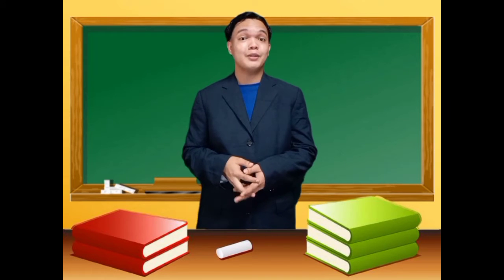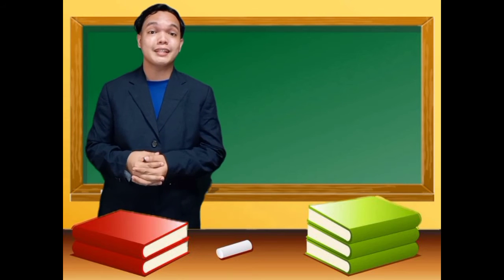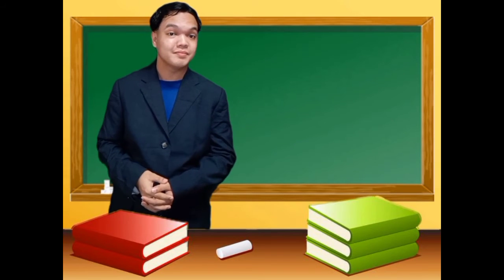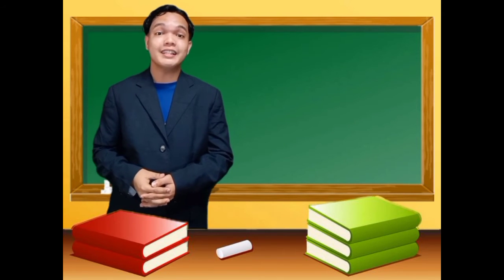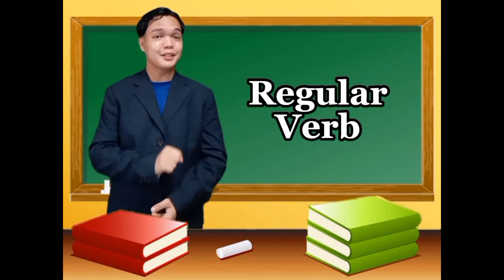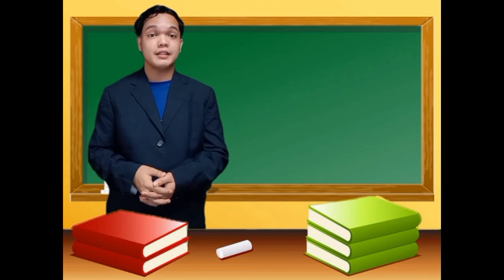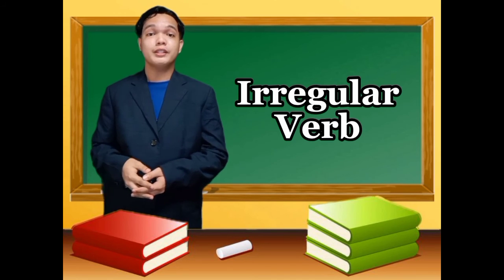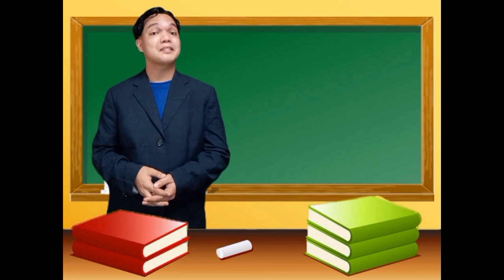Regular and Irregular Verbs (Tutorial Teaching)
A requirement in FS2